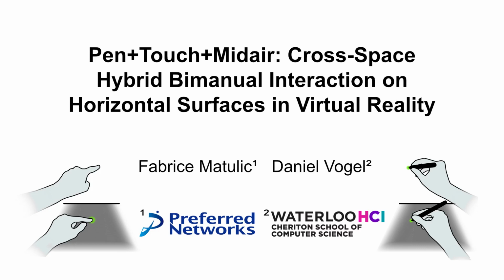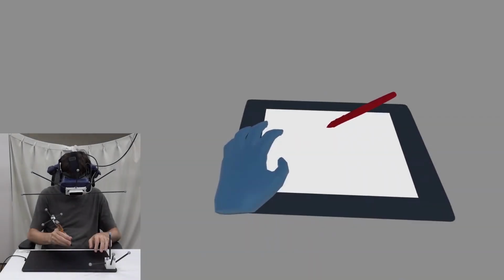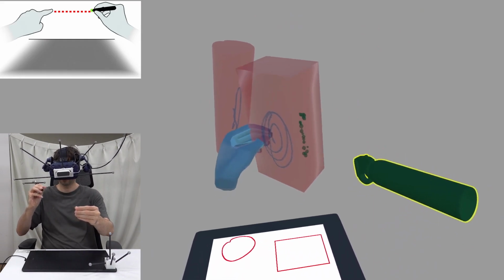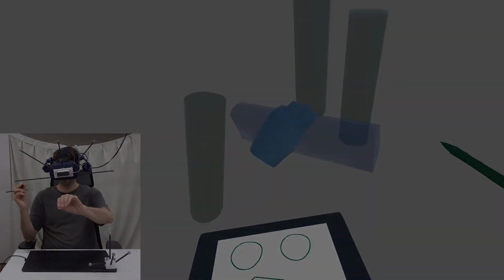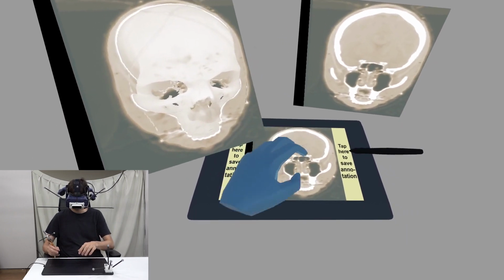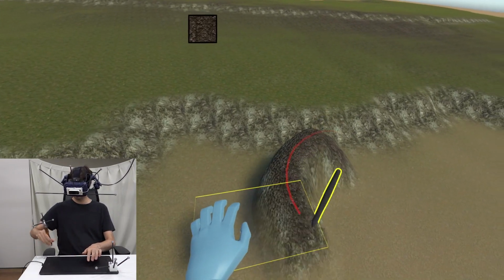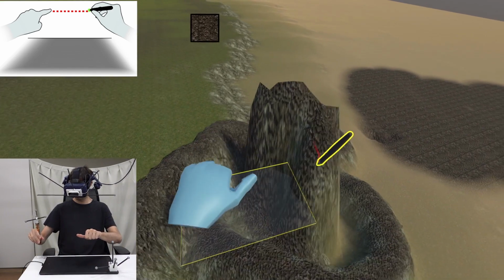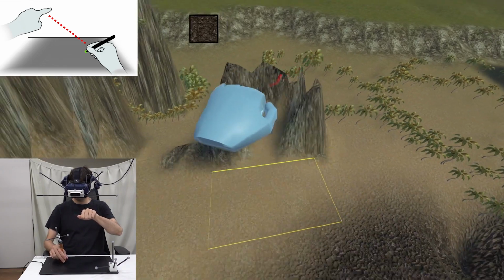Pen+Touch+Midair: Cross-Space Hybrid Bimanual Interaction on Horizontal Surfaces in Virtual Reality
Fabrice Matulic, Daniel Vogel. Pen+Touch+Midair: Cross-Space Hybrid Bimanual Interaction on Horizontal Surfaces in Virtual Reality. GI 2023.